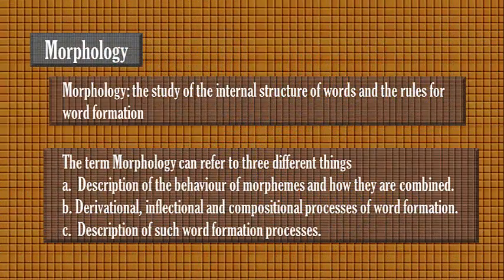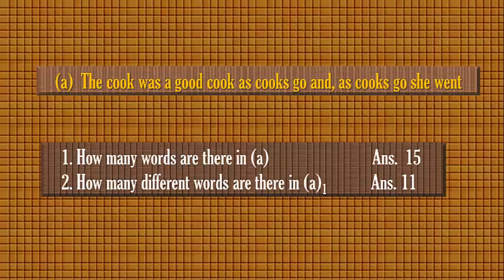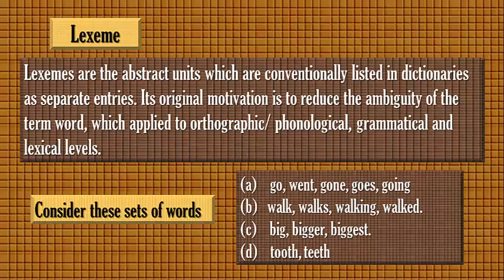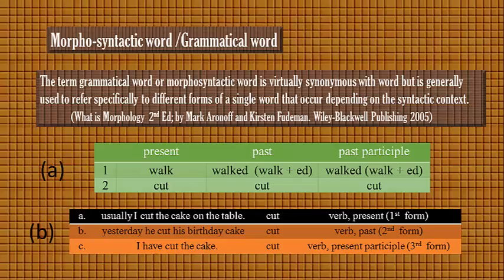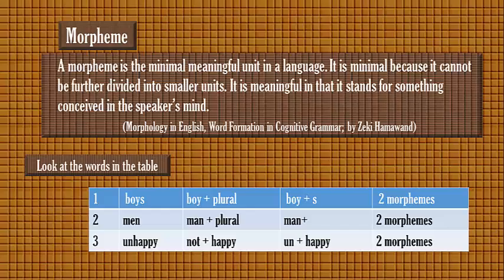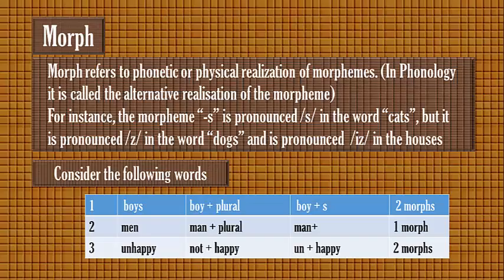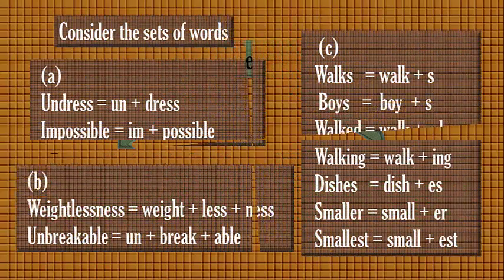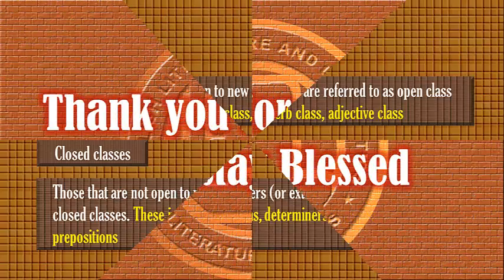What is Morphology (Linguistics)